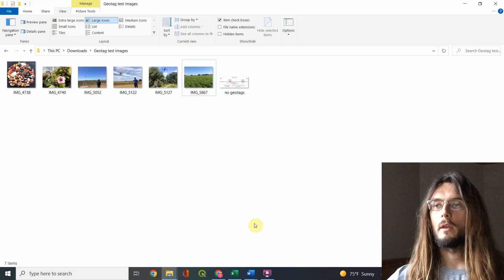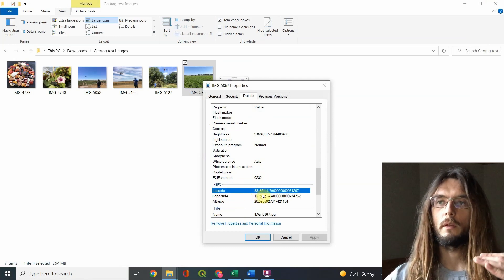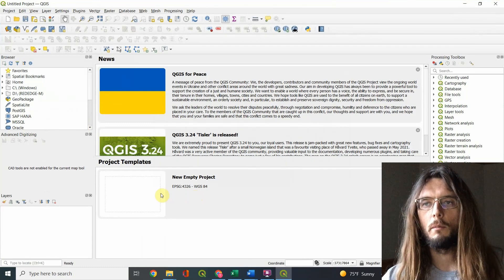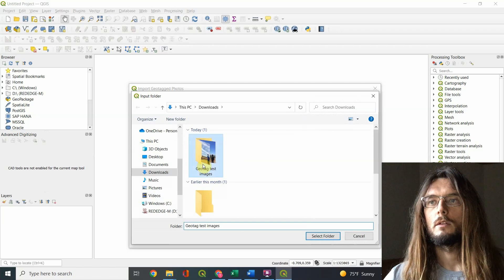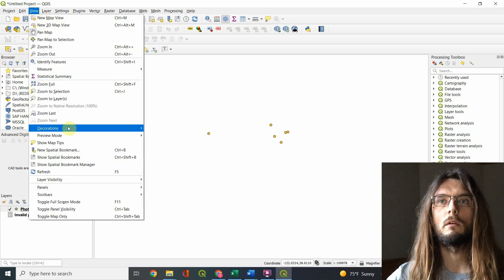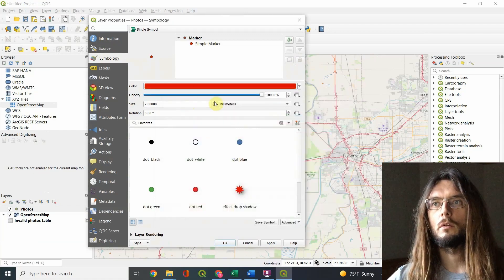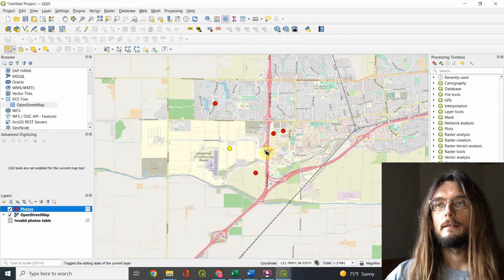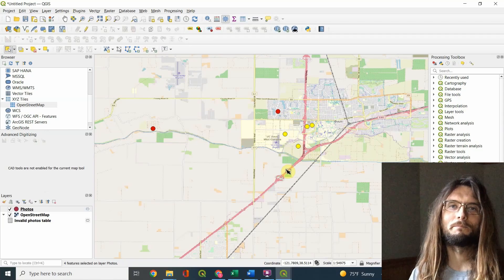How to view image geotag locations on a map in Microsoft Photos and QGIS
How to find where images were taken and see their geotag locations on a map. Methods for individual images shown in Microsoft Photos and larger sets of images demonstrated in QGIS, respectively.

0:13 Option 1: Individual Images

1:05 Option 2: Sets of Images